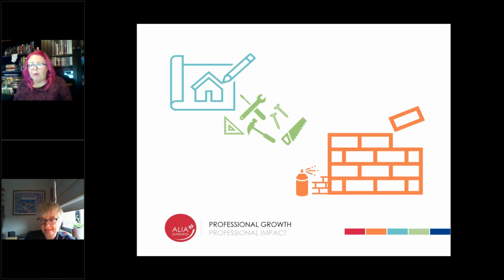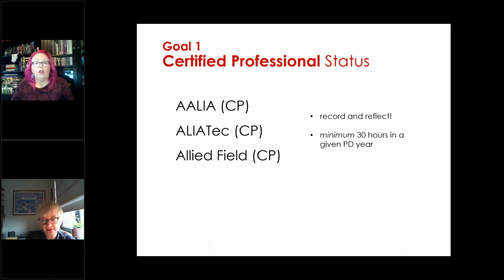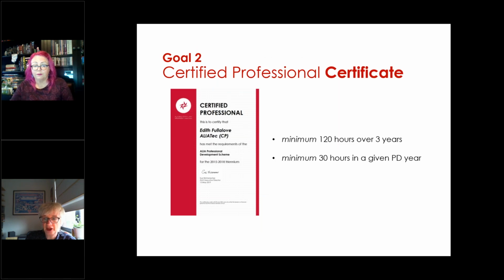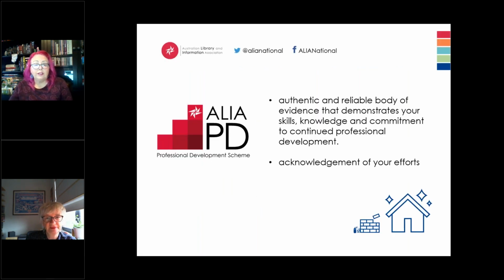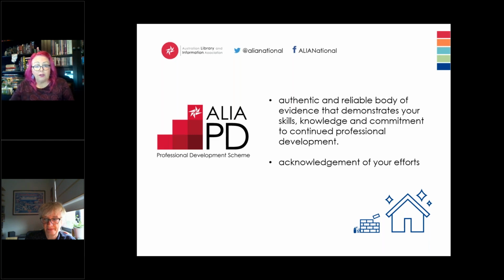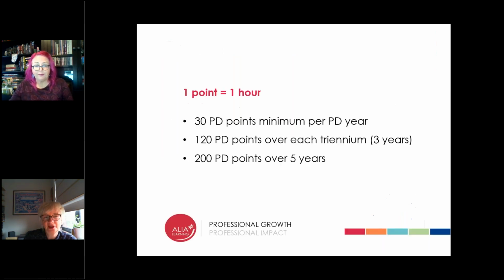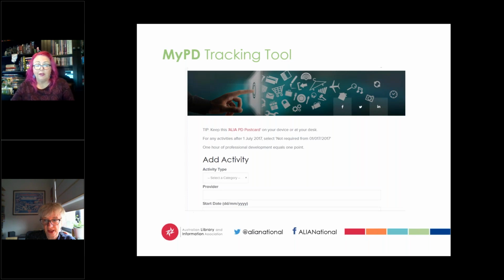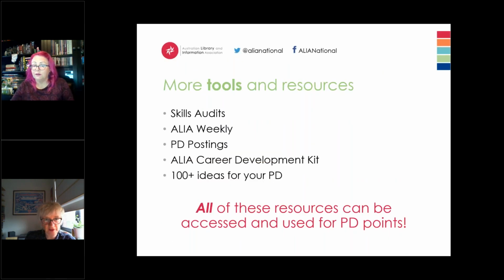How does the ALIA PD Scheme work?